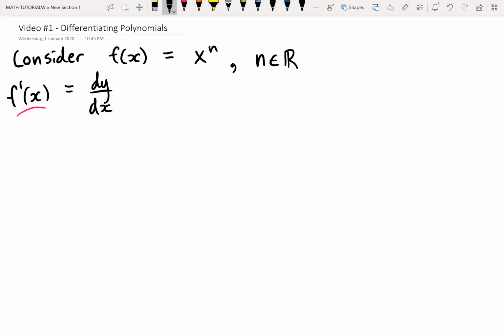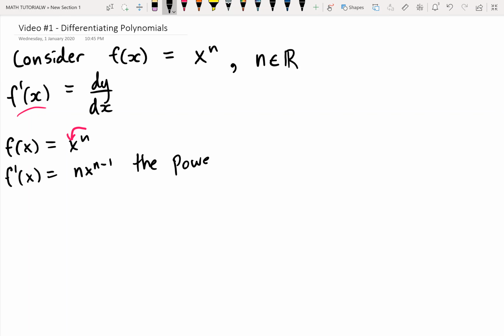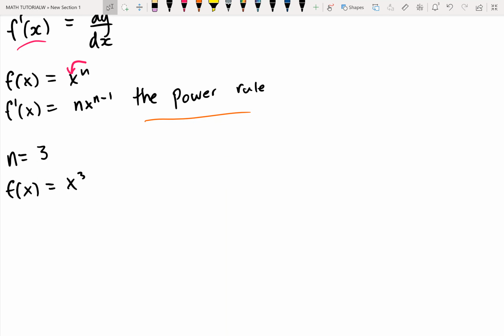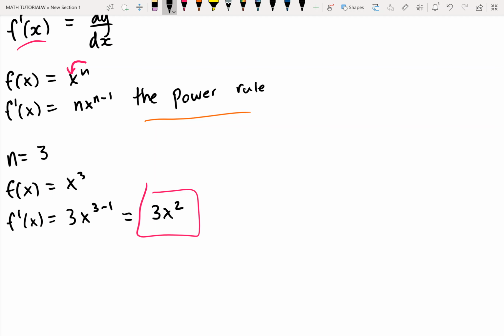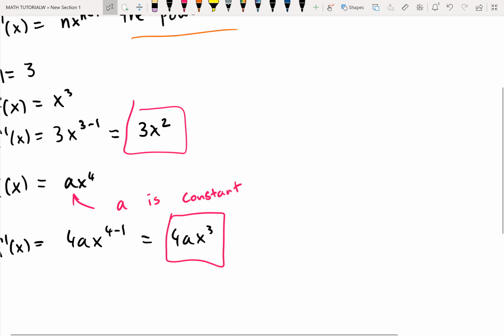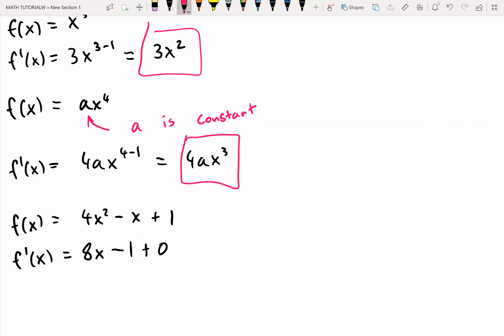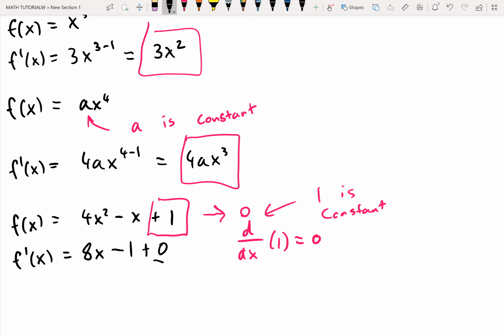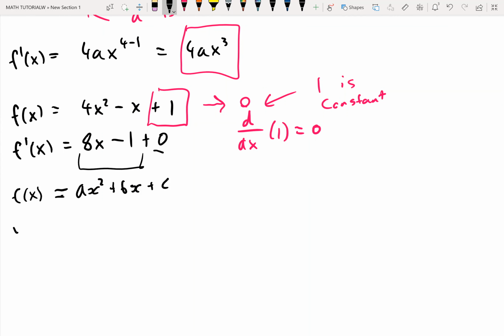Differentiating Polynomials Functions - (1 of 4)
We look into differentiating polynomial functions with different degrees.